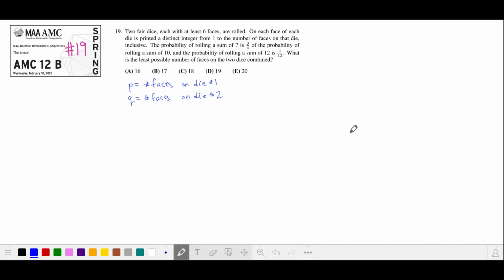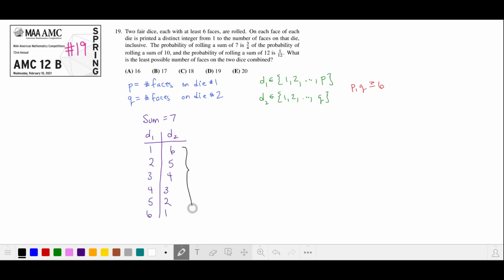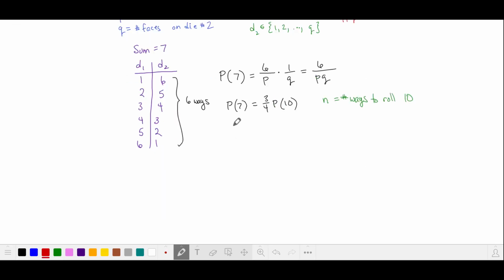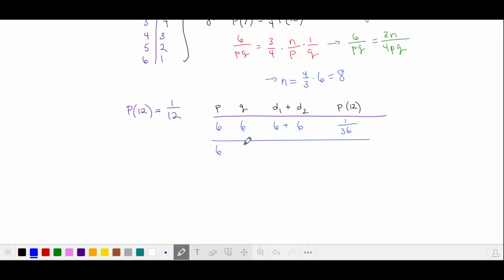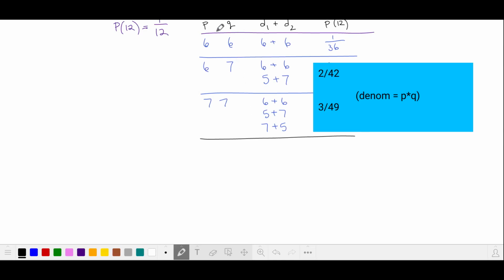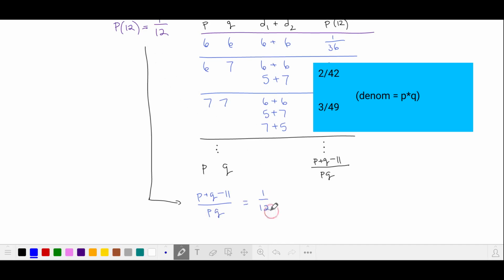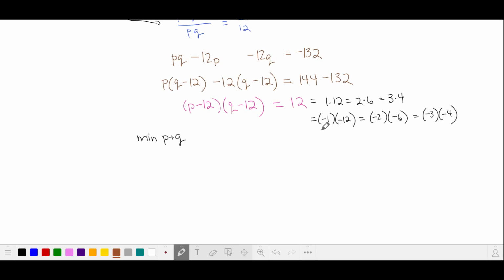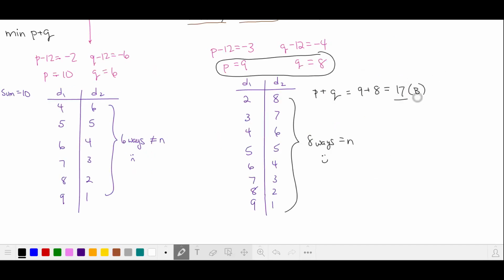2021 Spring AMC 12 B #19